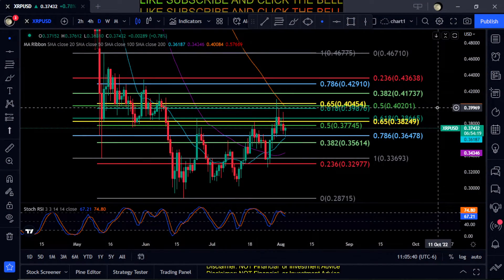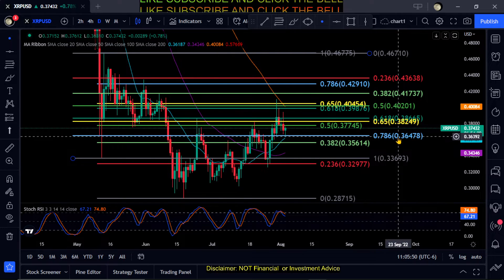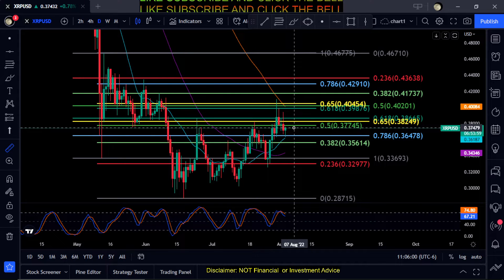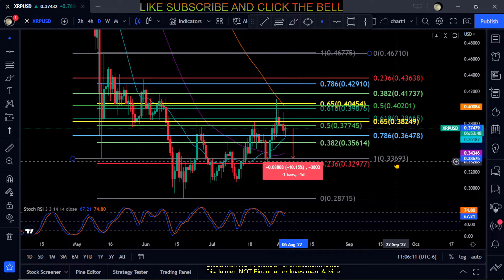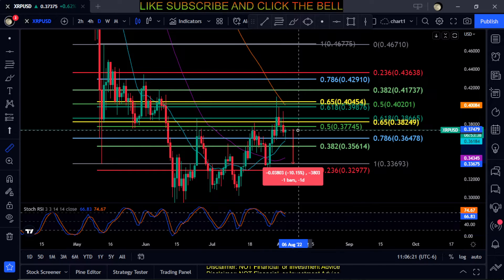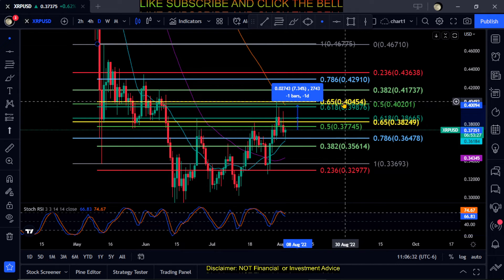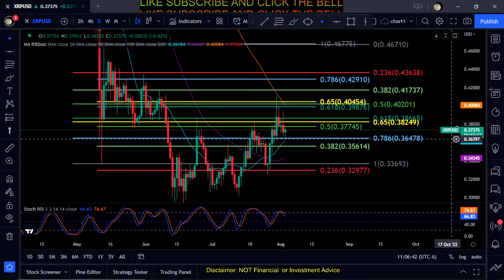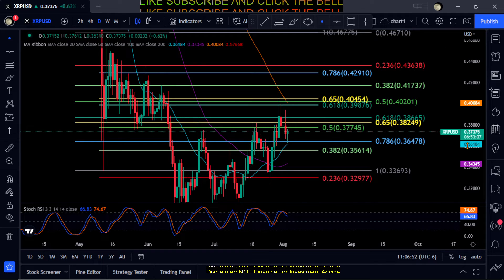XRP Coin Price Prediction-Daily Analysis 2022 Chart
BTC: bc1qw3adfpuvg7cfhd0jyyts2jvuajaxu95nn573hv
SOL: 44NL8gcrZETMRqFj9xnMPZHVwELxLyxmmK3FUPxDnVsZ
LTC: LTBUnGhoFuAXfrD8kfCC3qsSnfp4tJHMgn
ETH: 0x616609C931f3229Efc549e0D0c2C4C5cD0F2709a
XRP: rwD6AgLipjKmKeZGkvHJuFFbMZpqWKSVLM
ADA: addr1qx0llp4ty4kpm84cfgj9ntq2uk5qcz2jf8fvmctkf5cfyr5ll7r2kftvrk0tsj3ytxkq4edgpsy4yjwjehshvnfsjg8qda83tw
Shiba Inu: 0x616609C931f3229Efc549e0D0c2C4C5cD0F2709a
Link: 0x616609C931f3229Efc549e0D0c
2C4C5cD0F2709a
ATOM: cosmos1lqlqcgjr7ywp3858sujkyuma8lx77p4h7y6ktz
ETC: 0x31D73a2f20ea74c9ee3cf73C66cD727478c5b5BF
DOGE: DSMs4xc1KYHDSdFoDk9aA1RMQEK5LdCGkD
TRX: TM8dMJ7NvS1KRqjSSNkKAy9wxP5u3bohMk
APE: 0x616609C931f3229Efc549e0D0c2C4C5cD0F2709a
GALA: 0x616609C931f3229Efc549e0D0c2C4C5cD0F2709a